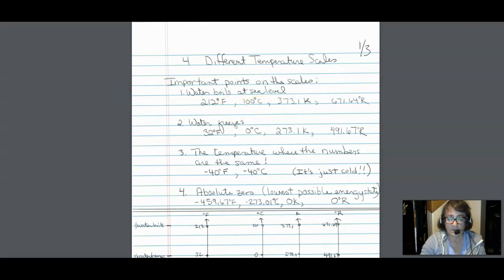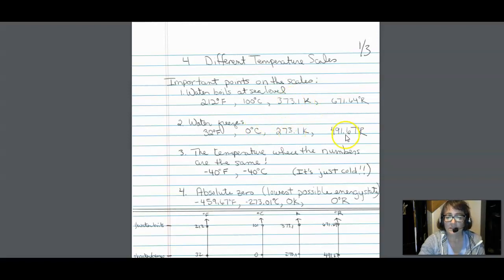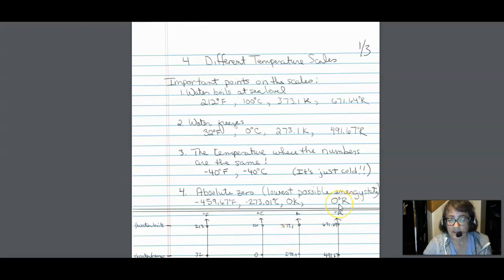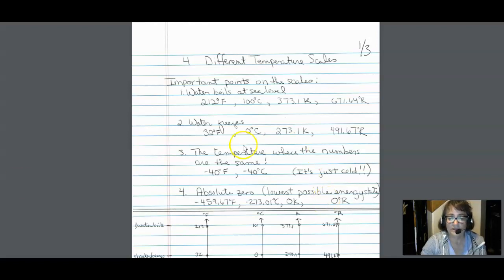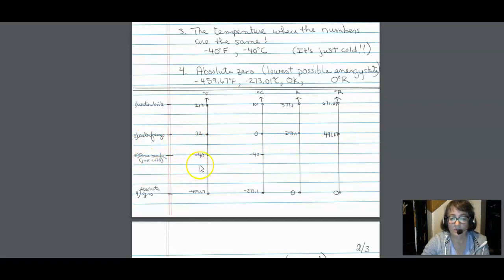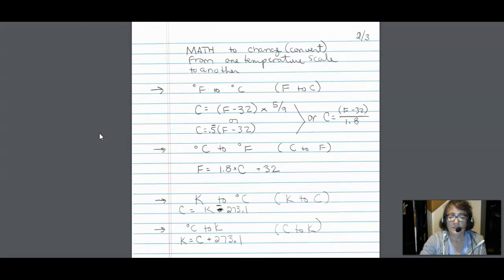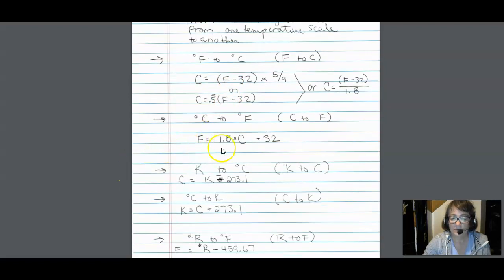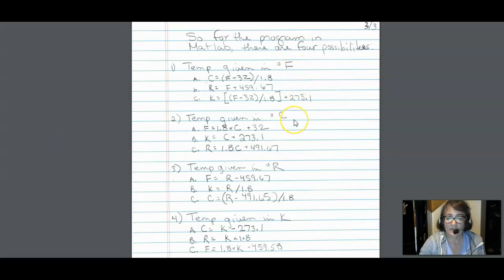Temperature conversion for COSC 1010